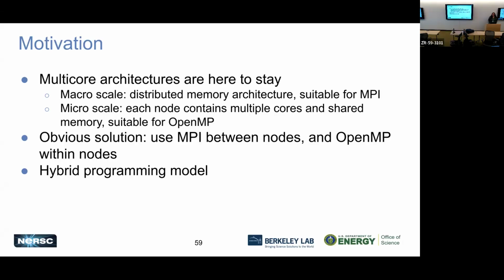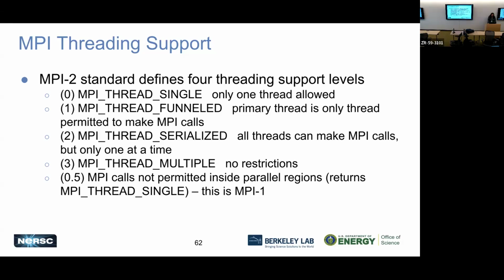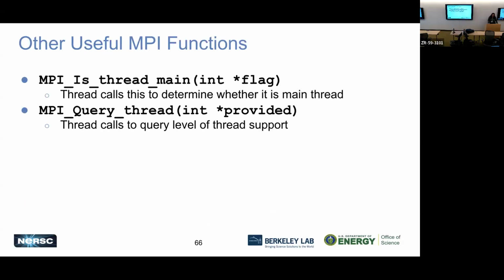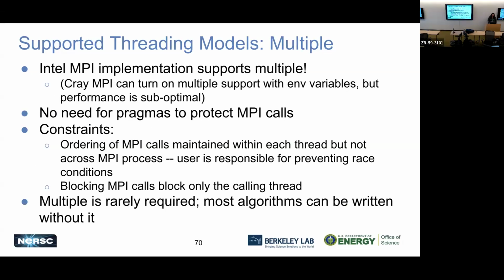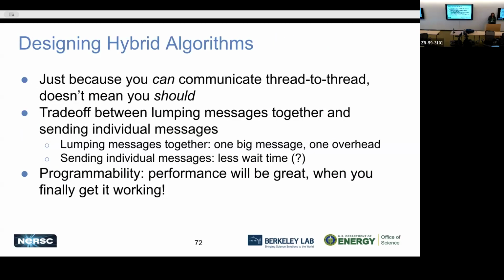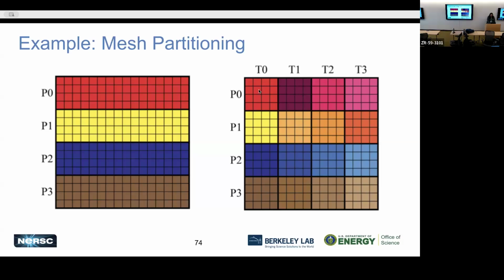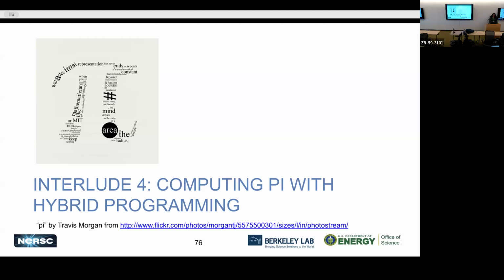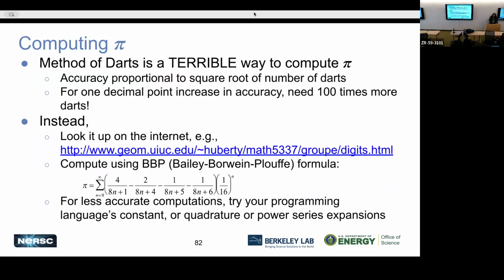07. OpenMP + Hybrid Introduction